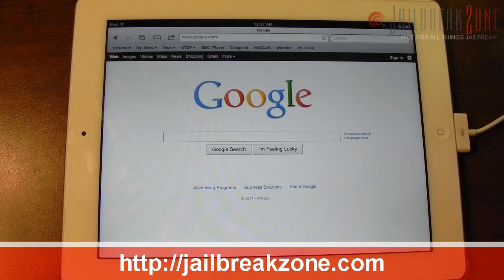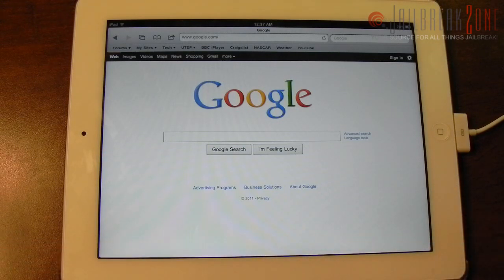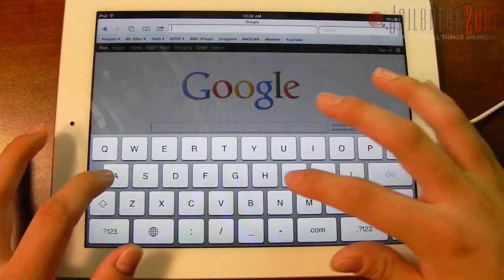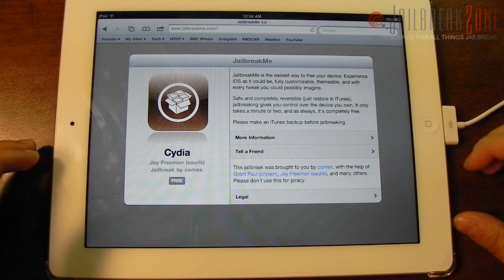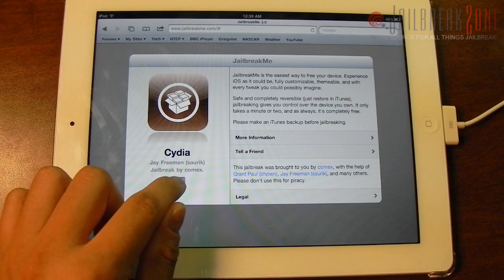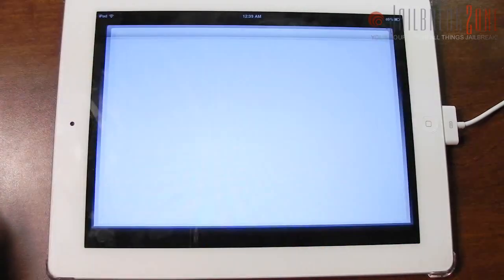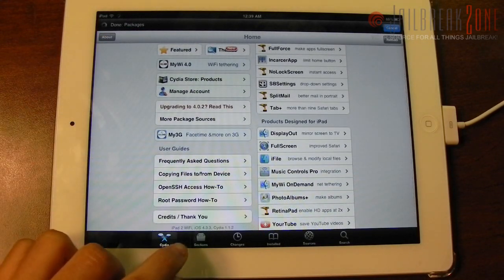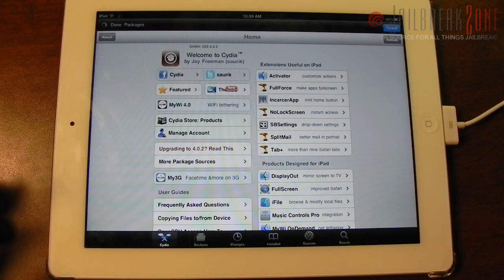How-to jailbreak iOS 4.3.3 (UNTETHERED!) for ALL iDevices (including iPad 2!) with JailbreakMe 3.0!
@comex has just released version 3.0, which supports ALL of the latest devices (including the iPad 2)! After about half an hour of issues, it was finally fixed and everything seems to be working just fine.

The jailbreak is very simple:
1. Open MobileSafari on your iDevice.
2. Go to jailbreakme.com.
3. Tap on "free".
4. Tap on "install".
5. Cydia will then download and install onto your device.

That's it! This is an UNTETHERED jailbreak, so you can reboot your device whenever you want without having to rejailbreak.

Credit needs to go to @comex for developing this jailbreak!

This jailbreak supports the following iDevices and versions of iOS (AFAIK):
- iPad 2 (WiFi+GSM+CDMA): 4.3.0 through 4.3.3
- iPad 1 (WiFi+GSM): 4.3.0 through 4.3.3
- iPhone 4 (GSM+CDMA): 4.2.6 through 4.3.3
- iPhone 3GS: 4.2.1 through 4.3.3
- iPhone 3G: 4.2.1
- iPod Touch 4G: 4.2.1 through 4.3.3
- iPod Touch 3G: 4.2.1 through 4.3.3
- iPod Touch 2G: 4.2.1